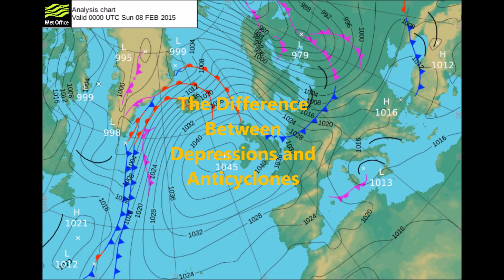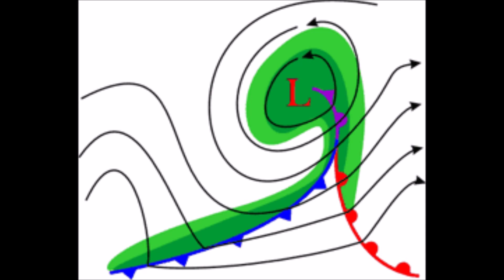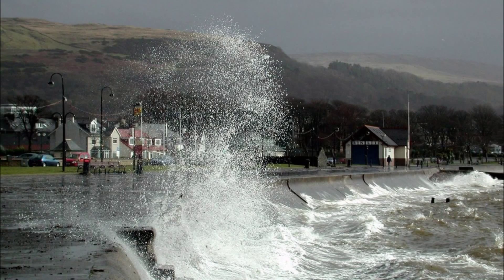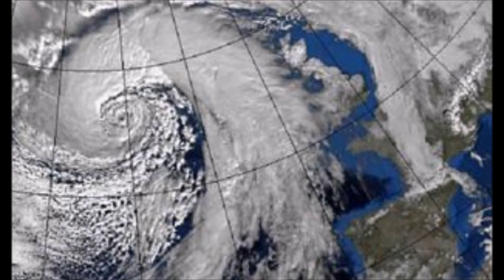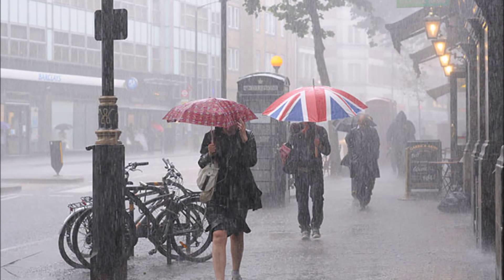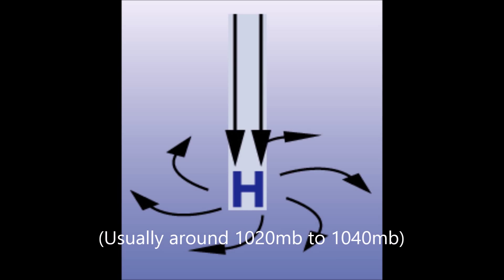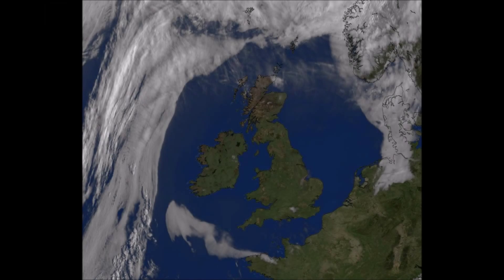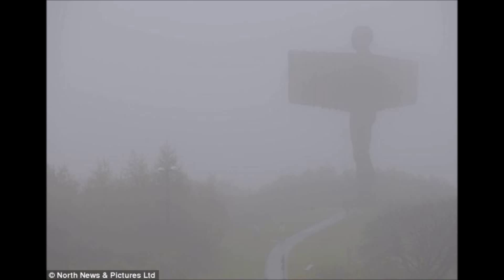The Difference Between Depressions and Anticyclones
An informational video about the differences between high and low pressure systems, made for a school project.